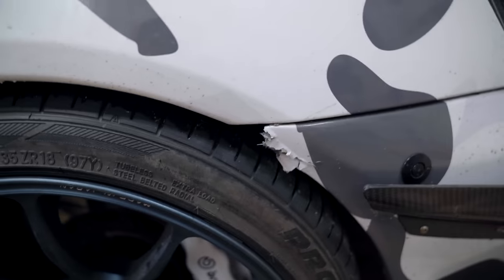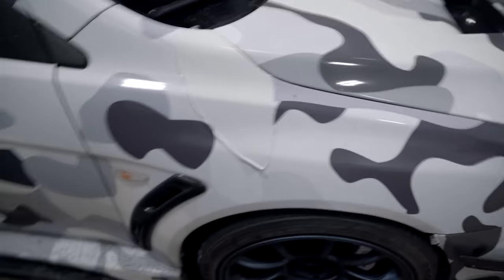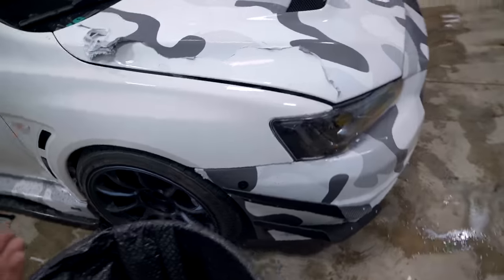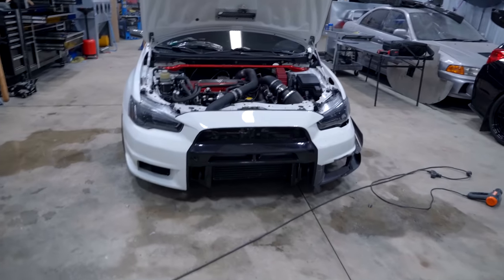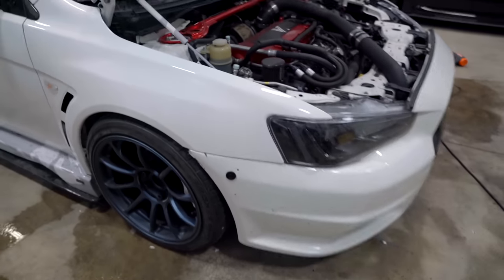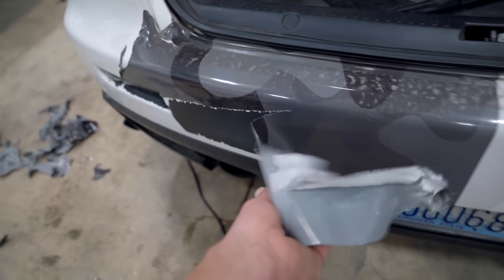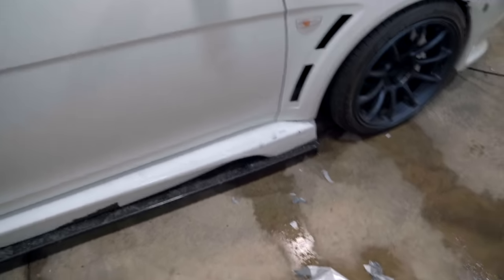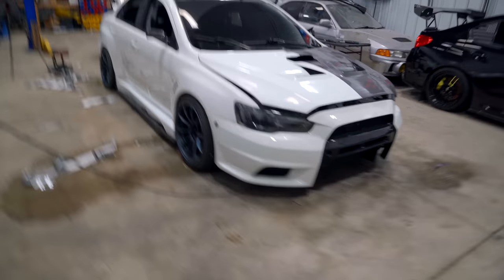Removing My 6 Year Old Wrap to Find This...